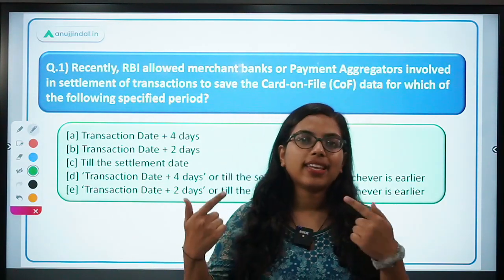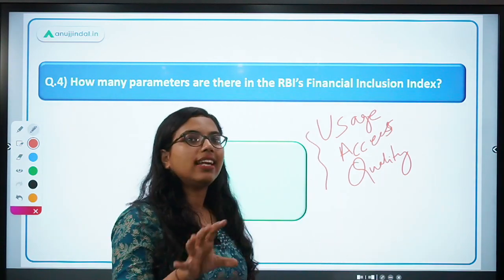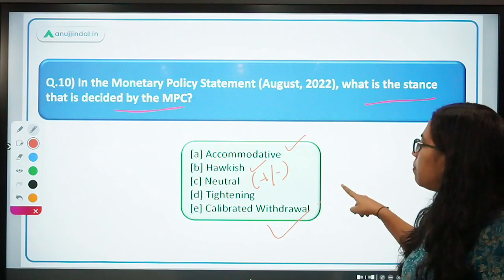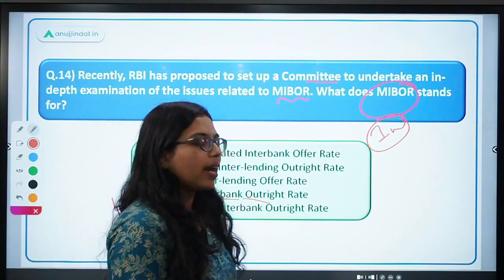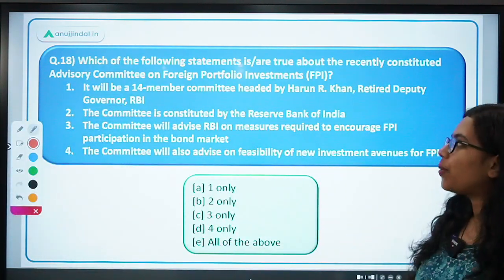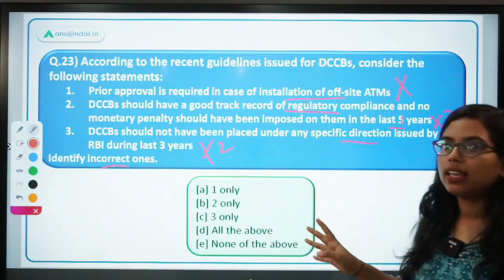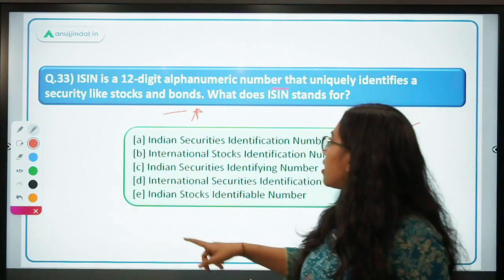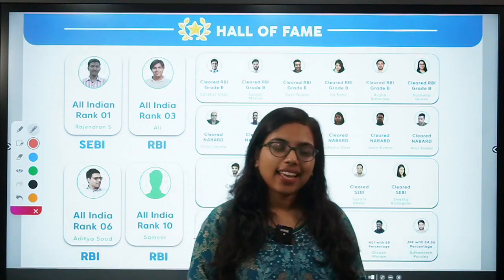RBI Finance Monthly Current Affairs | RBI 24*7 Current Affairs Revision - August 2022 | RBI Grade B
Well, we all must have covered the entire RBI 247 for the last month (August), but at the same time, things must have faded a little bit as most of us have not done the revision.

So exclusively for you guys, we have a surprise for you. We will be regularly having Revision for the entire finance news of last month through questions.

Are you excited? Let’s begin the session.